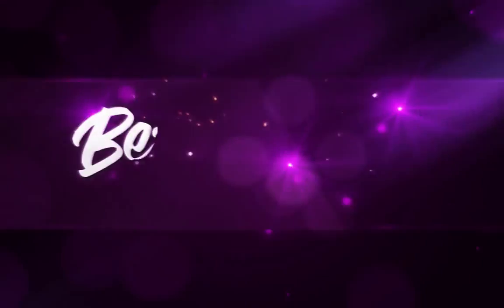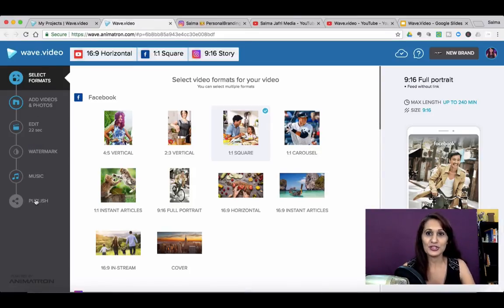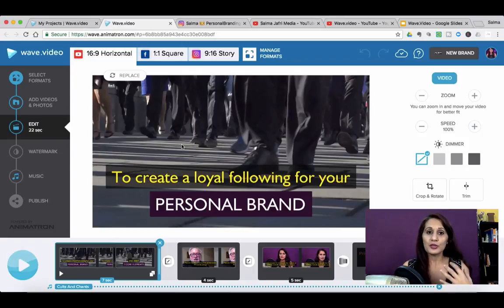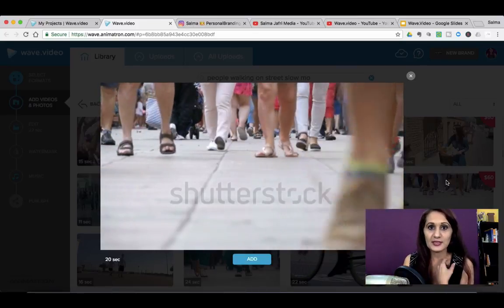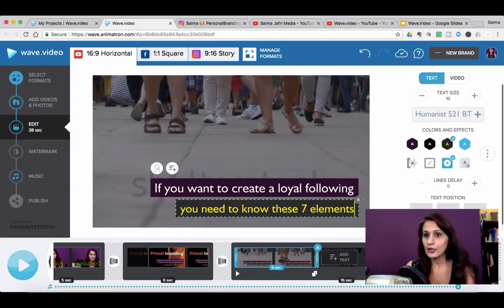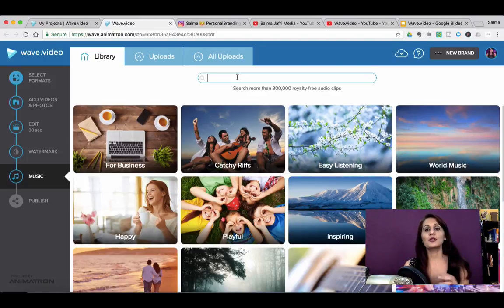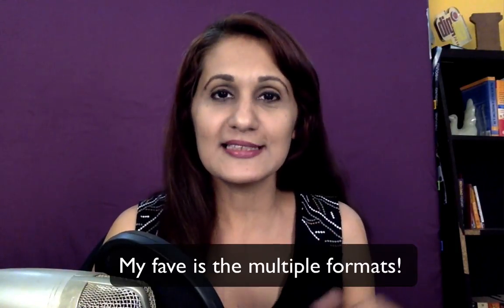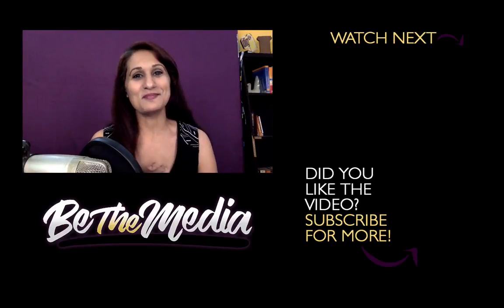How to Create Videos for Social Media - Wave.Video Tutorial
Create short, marketing videos to share all across your social media platforms. In this tutorial I'll show you how to create short social videos in multiple formats using Wave.Video.

You can create teasers, promos, video ads and other types of marketing videos for Facebook, Instagram, Twitter, LinkedIn and more using Wave.Video. This helps to promote your business effectively since all social networks are prioritizing video